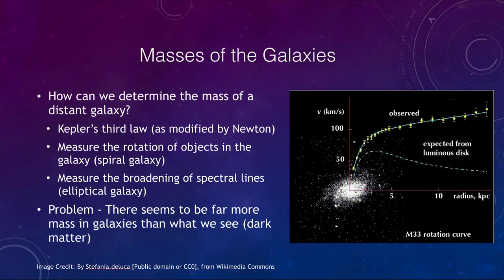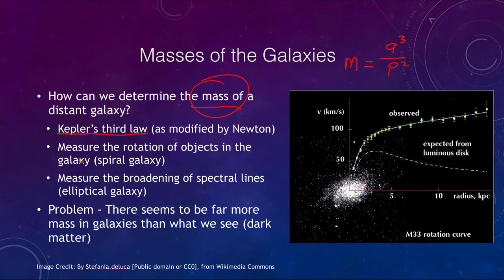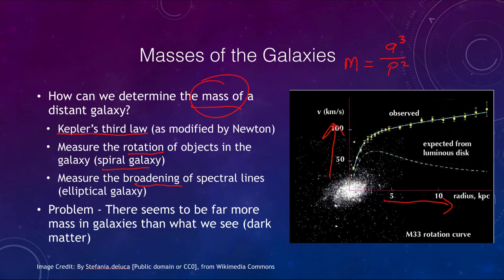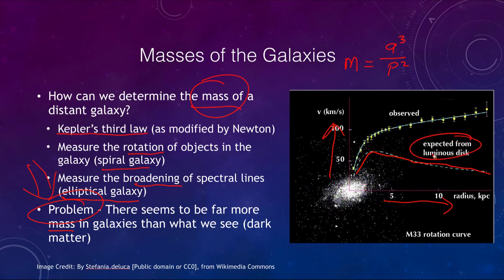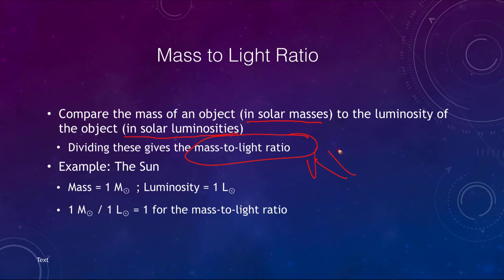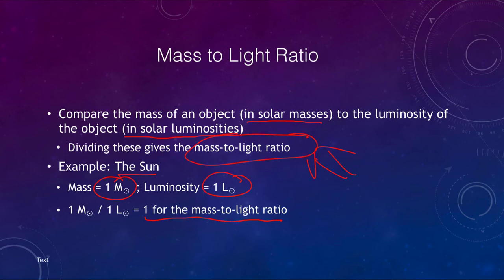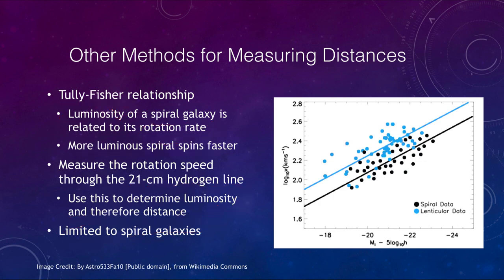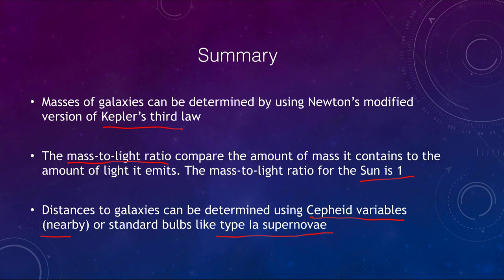Lesson 26 - Lecture 2 - Galaxy Properties & Distances - 2020 - OpenStax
In this lecture, we will discuss the various properties of galaxies - masses, luminosities, etc. We will also look at methods to determine the distances to the galaxies. These lecture videos are designed to complement the content in the OpenStax Astronomy textbook. The book can be downloaded free of charge